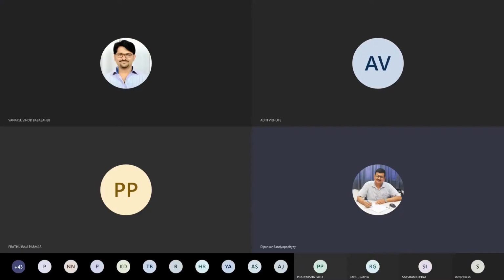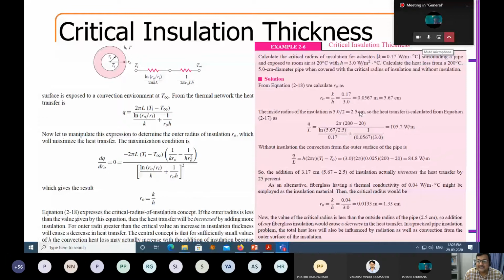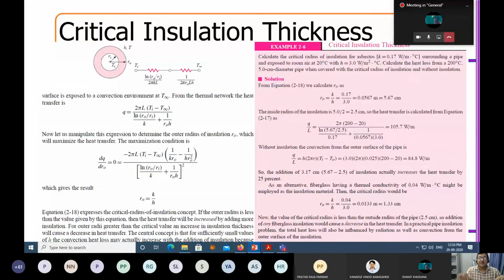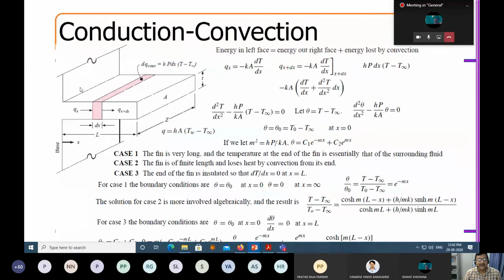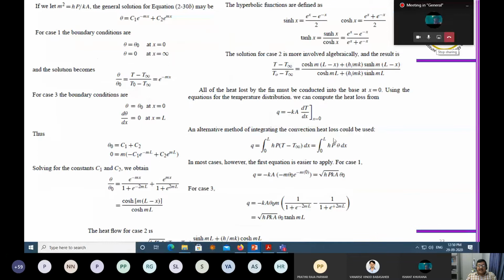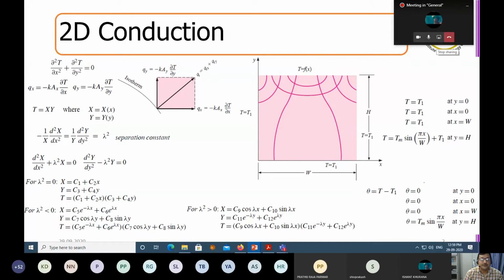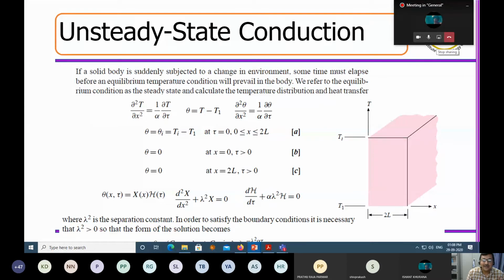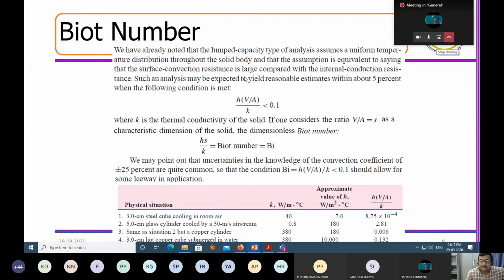Lec9_29.09.2020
One of the important parameters studied in the subject of Heat Transfer is critical insulation thickness. And this parameter plays a crucial role while designing heat transfer and other related equipment where heat loss may cause a major problem. So, in this regards Prof. Dipankar Bandyopadhyay thrown some light here.